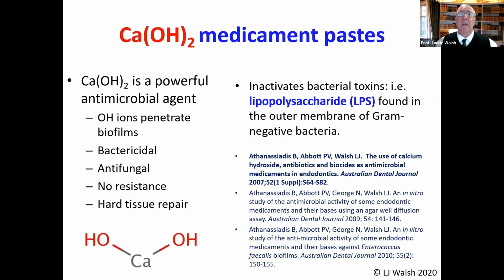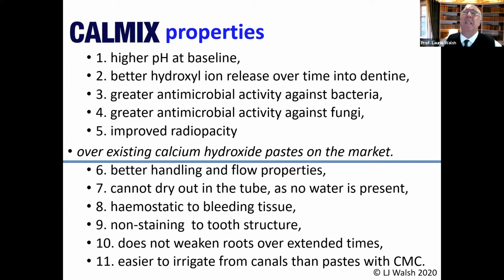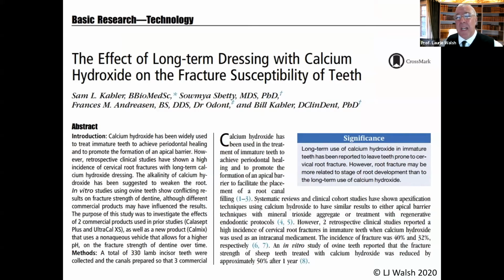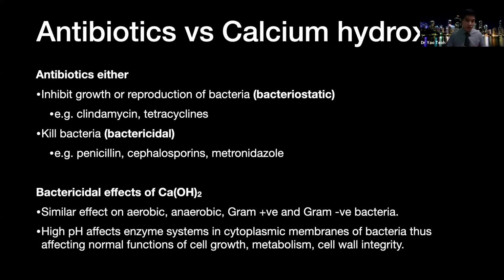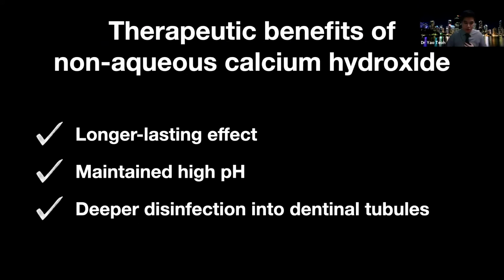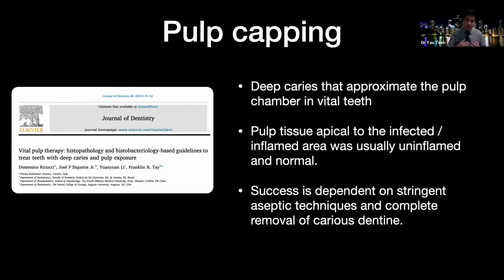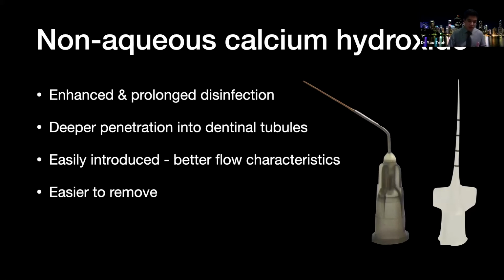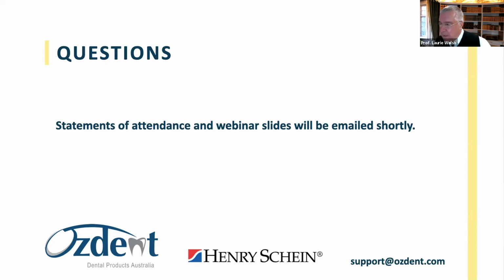Webinar: Improved Endodontic Technologies: A Mini Update Aug 2020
Webinar: Improved Endodontic Technologies: A Mini Update and other materials and techniques that produce better clinical results

Presented by Professor Laurie Walsh AO & Dr Yao Teoh (04 August 2020)

This webinar provided a summary of the science and research behind the rethink of calcium hydroxide, and discussed what it means from the standpoint of clinical endodontics, focusing on the practical advantages and handling properties of these new materials.